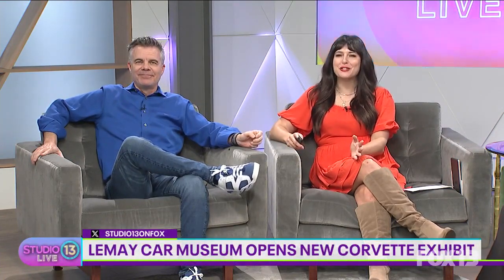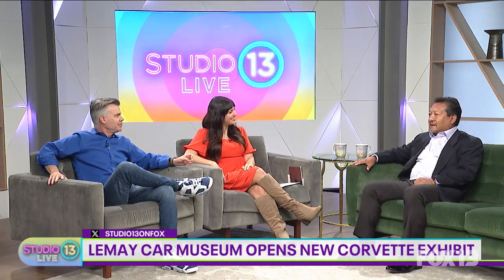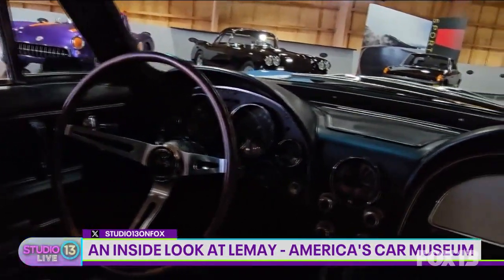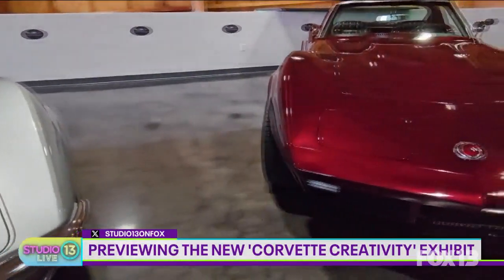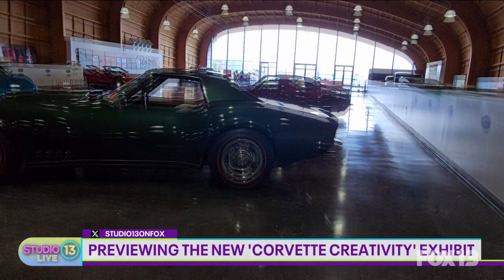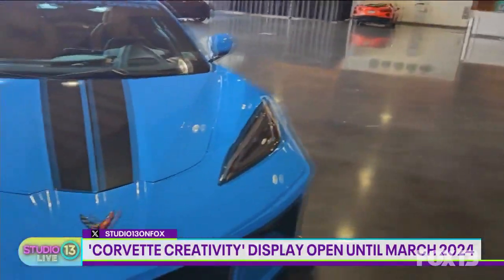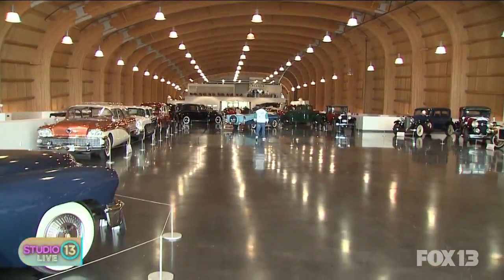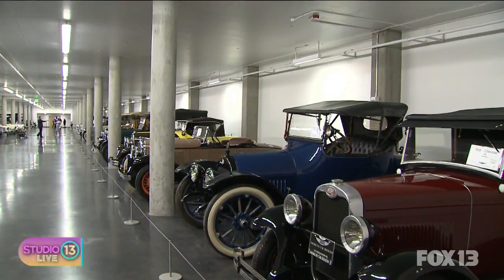Inside look at LeMay Car Museum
Gary Yamamoto, Executive Director of America’s Car Museum, is on Studio 13 Live talk talk about a new exhibit at LeMay called Corvette Creativity.